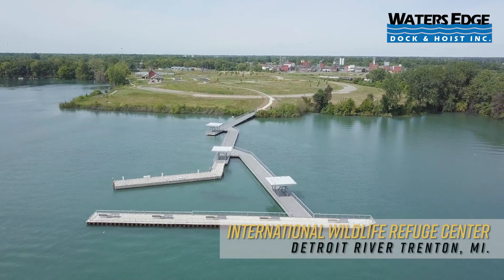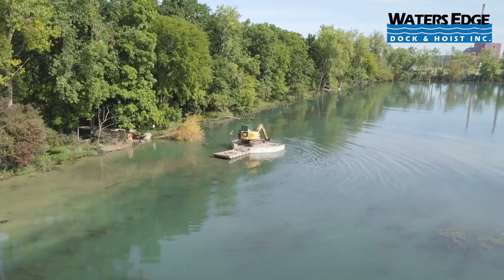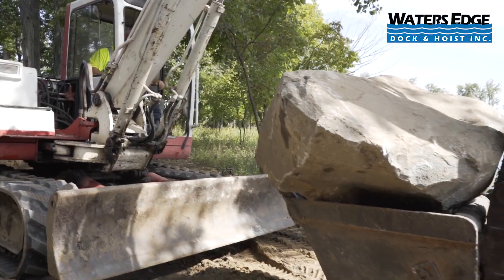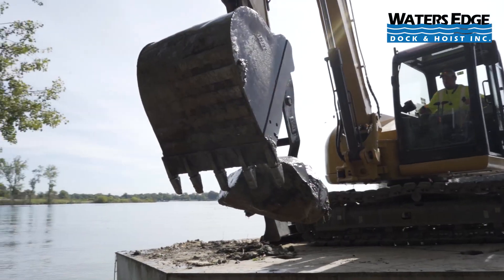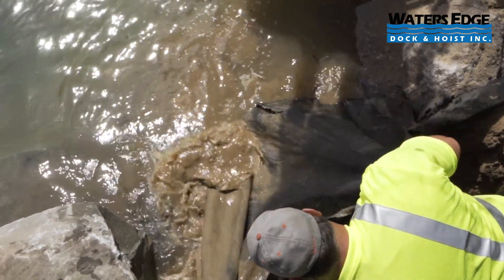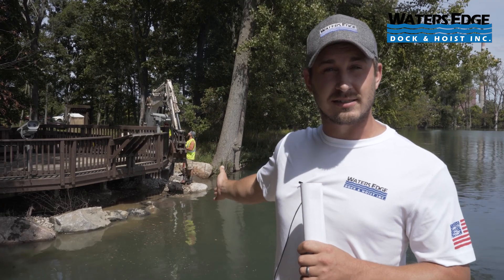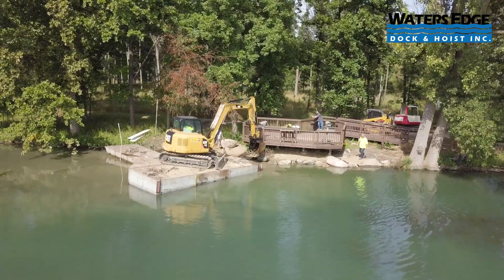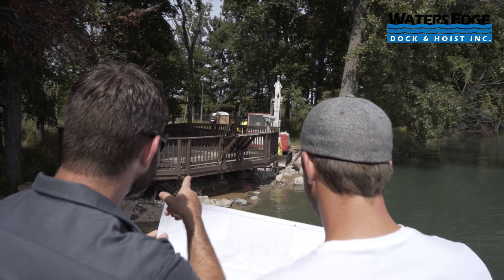Natural SeaWall Install at The International Wild Life Center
Waters Edge Dock & Hoist assists with The International Wild Life Center's Conservation efforts on the shoreline of the Detroit River. We help them install an organic, or natural seawall, downriver.
The great lakes water levels keep raising each year!